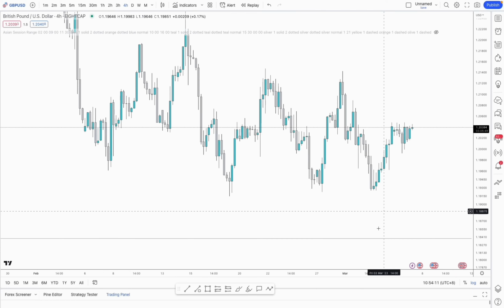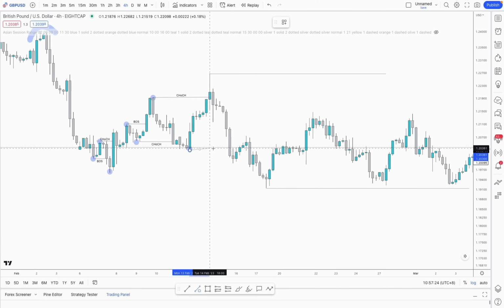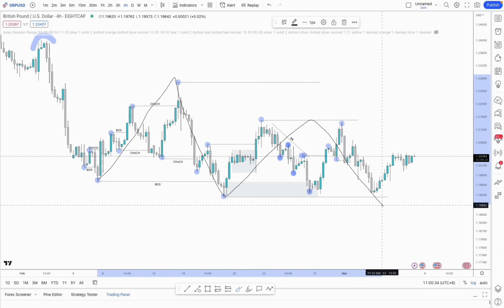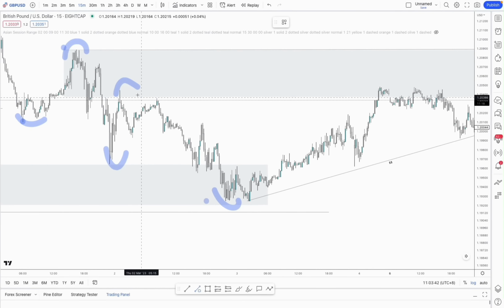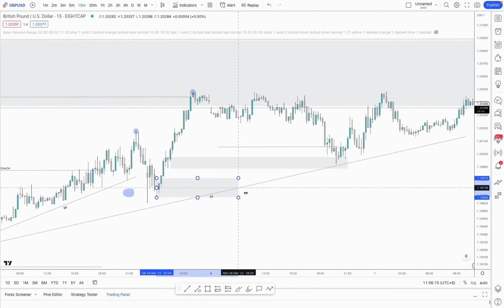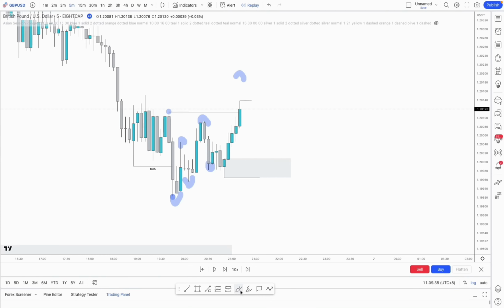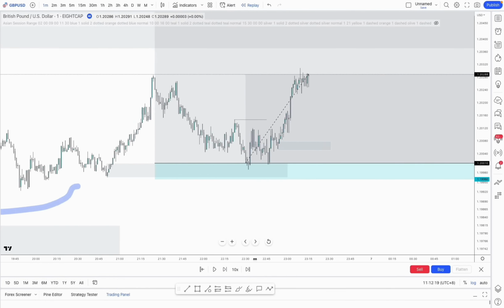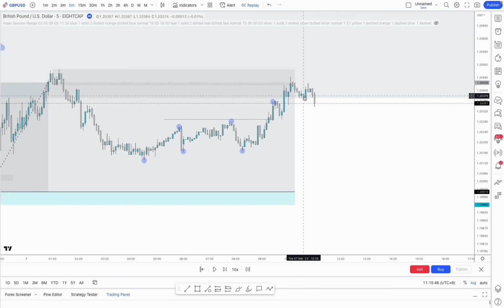THE ONLY SMART MONEY STRATEGY I WOULD USE IF I COULD START OVER -SMART MONEY CONECPTS BEGINNER'S